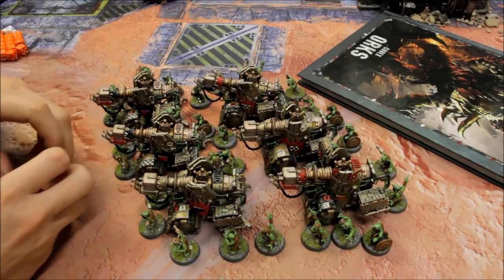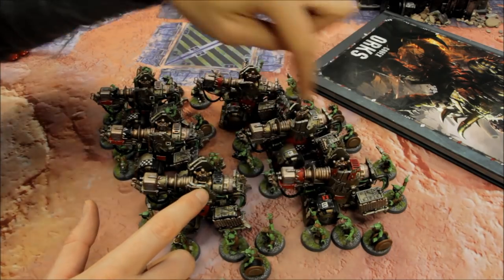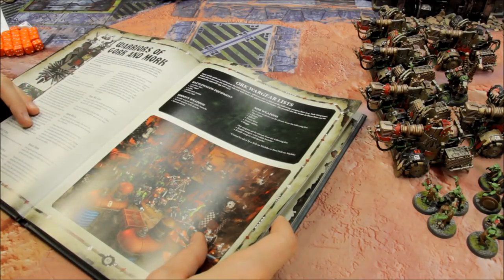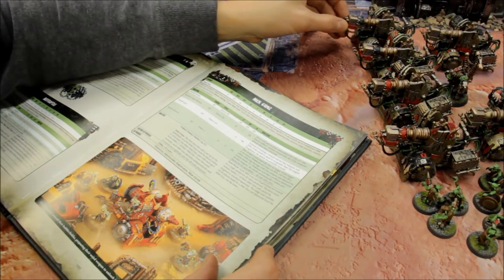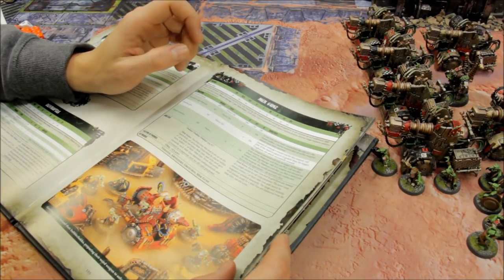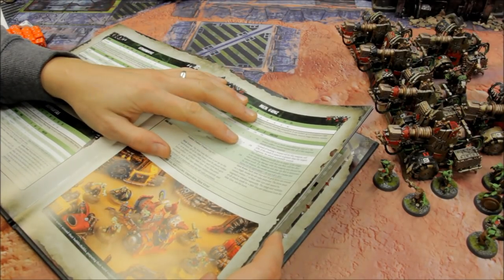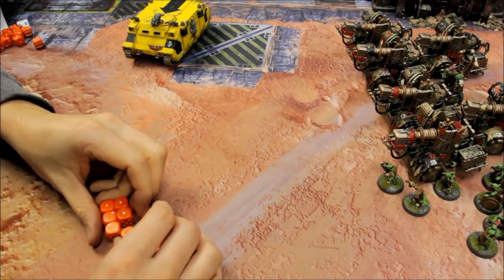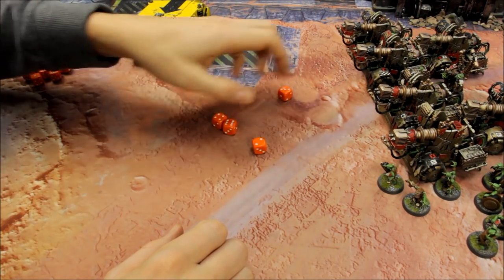Full showcase and tactica for the Ork Mek Gunz for Warhammer 40,000 8th Edition!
Ork Mek Gunz Warhammer 40K 8th Edition Tactics & Unit Showcase

Full showcase and tactica for the Ork Boyz for Warhammer 40,000 8th Edition!

For game mats and terrain:
gamemat.eu